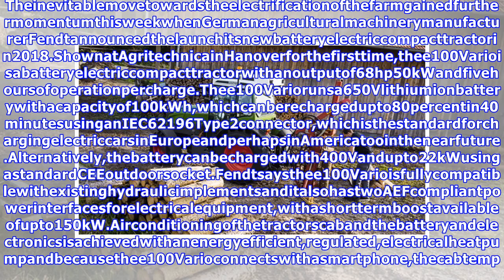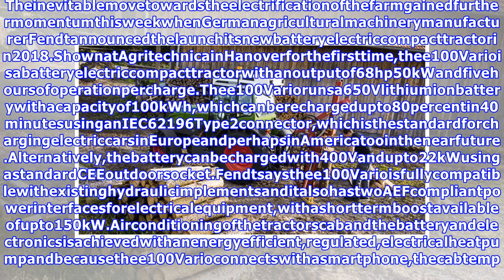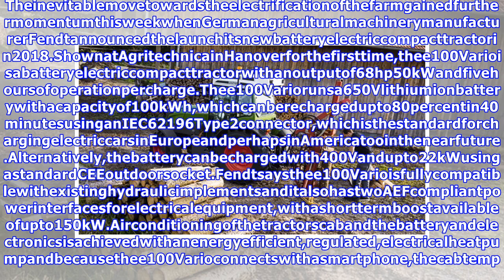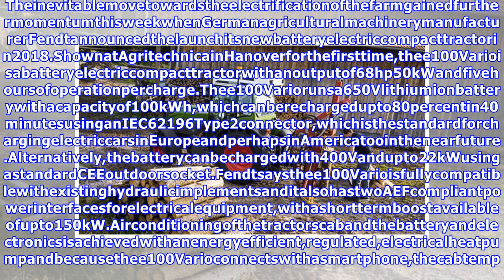Australian car Fendt to launch e100 vario battery-electric compact tractor in 2018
TheinevitablemovetowardstheelectrificationofthefarmgainedfurthermomentumthisweekwhenGermanagriculturalmachinerymanufacturerFendtannouncedthelaunchitsnewbatteryelectriccompacttractorin2018.ShownatAgrit...
Australian car Fendt to launch e100 vario battery-electric compact tractor in 2018 Videos that use images and sounds are not under my copyright. If it is yours. you want to remove it.